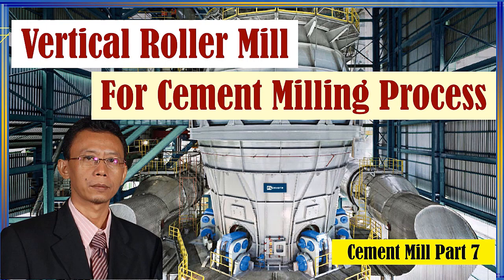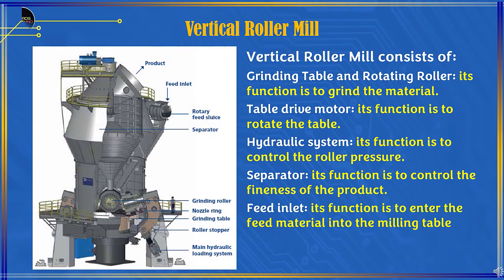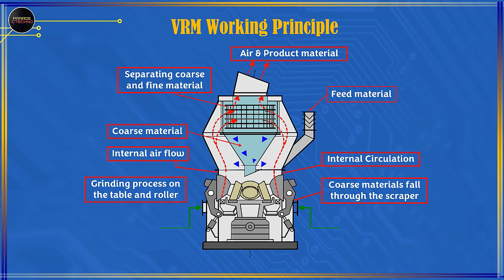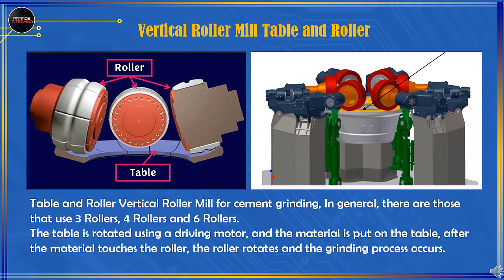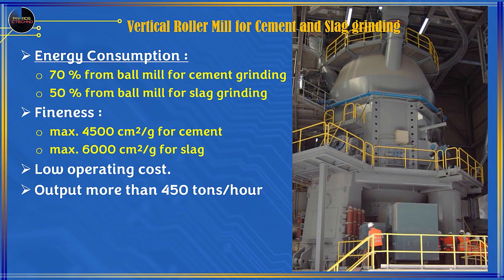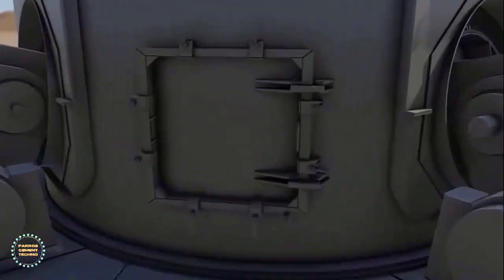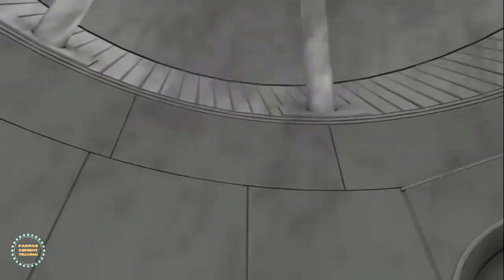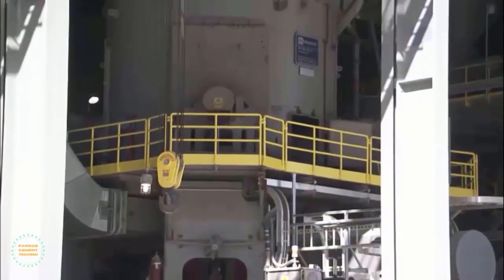Vertical Roller Mill For Cement Grinding Process_ English Version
On this occasion I will explain about the Vertical Roller Mill for cement grinding process.
The Vertical Roller Mill for Cement and Slag Milling.
Energy Consumption:  70% of Ball Mill for cement grinding, and 50% of Ball Mill for slag grinding
Fineness: maximum 4500 square centimeters per gram for cement, and
maximum 6000 square centimeters per gram for slag cement.
Low operating costs, and Output more than 450 tons cement per hour.
Several cement milling companies are competing for the development of cement grinding processes, which have their respective advantages, and are more effective and efficient. Such as FLS OK Mill, Loesche Mill, Gebr Pfeiffer, and others.